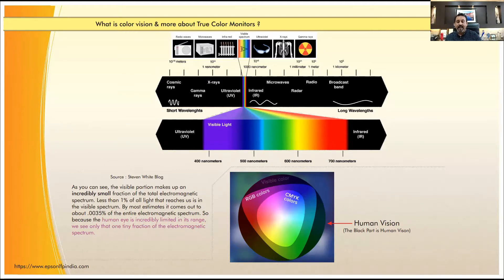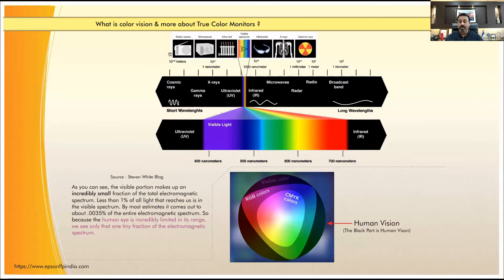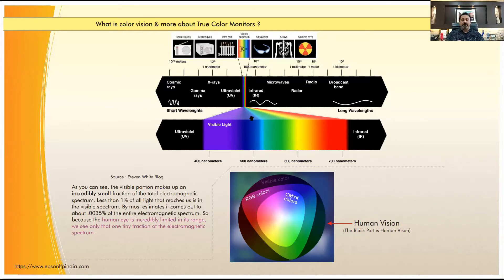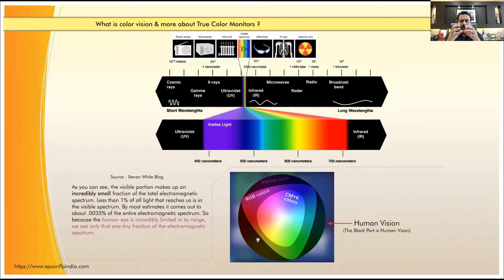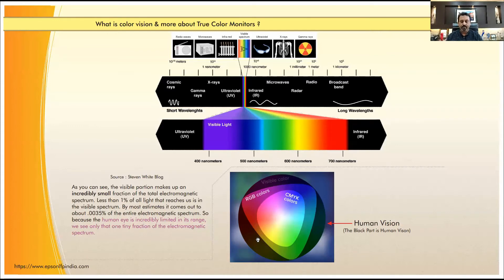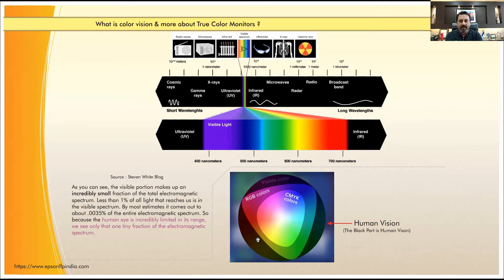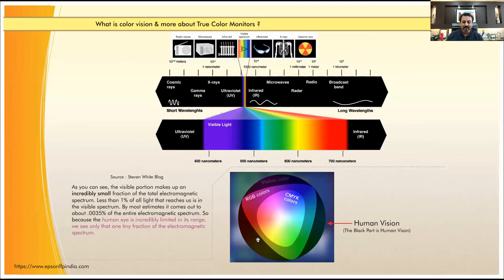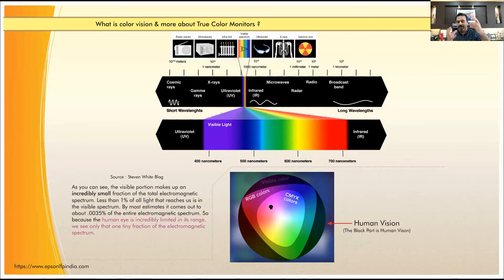Color Management & Human Vision (English)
Its a video from our webinar on Screen Printing & Color Separation held on 24th May 2020. This segment of video will help you to understand about Human Vision & Color Management connection for Printing Purpose along with the Special Color Monitors.